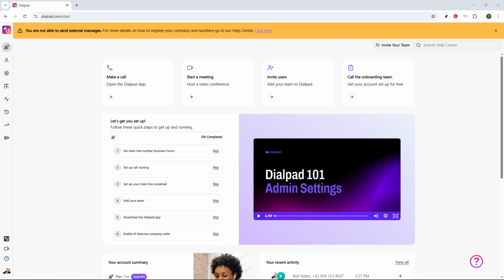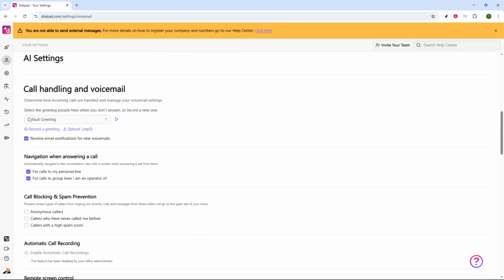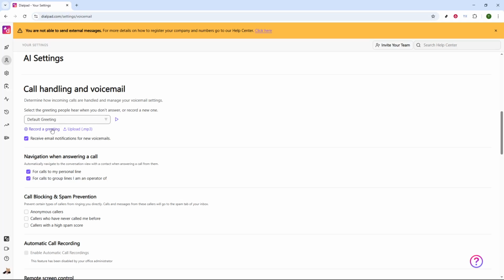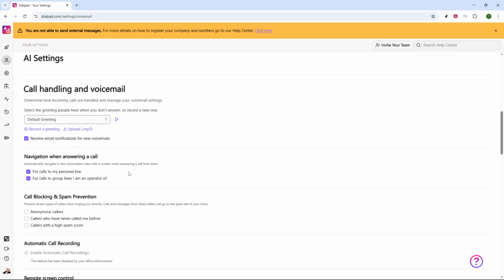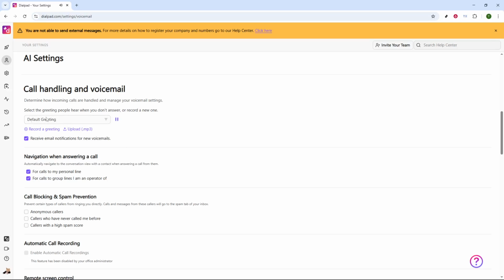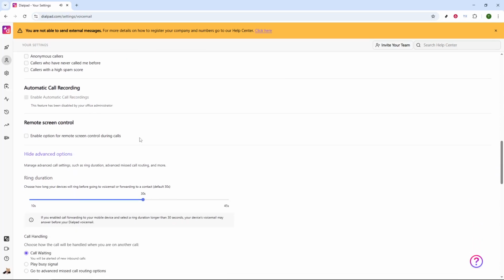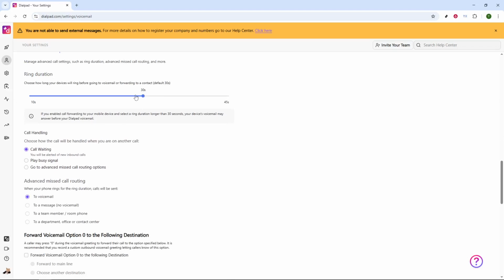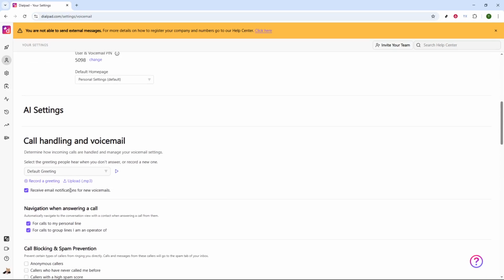How to Set up Voicemail in Dialpad [2026 Full Guide]